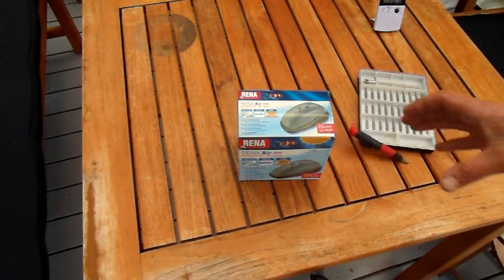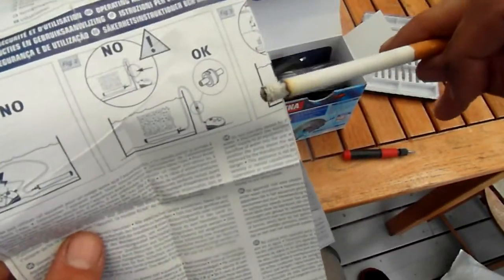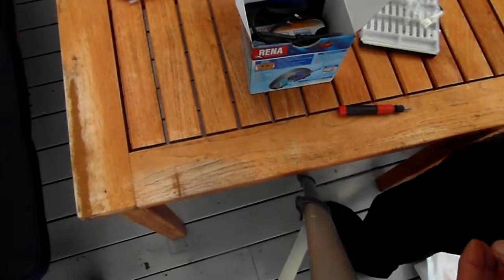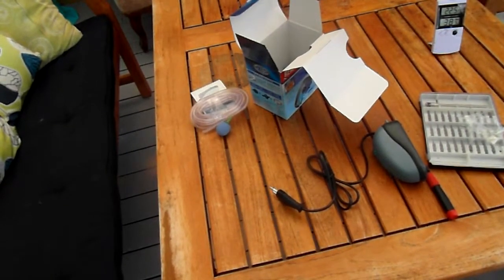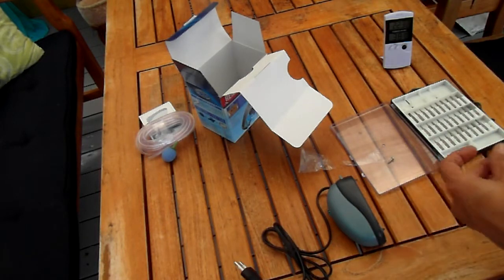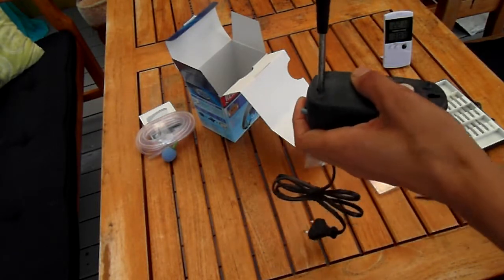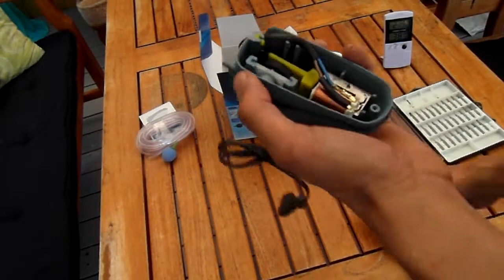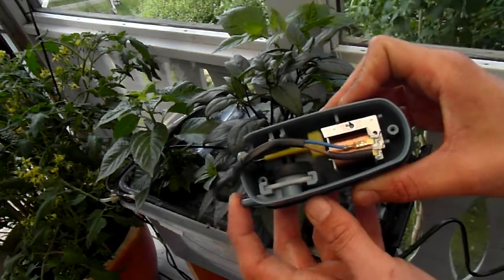Unboxing / Taredown Friday of a "RENA(r) Air air pump" (part 1)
i bet i could have gotten it cheaper online but i payed 295 SEK in a shop.

DAMN IT I MISSED TO DAY DONT TURN IT ON TARE IT APART I AM STUPID